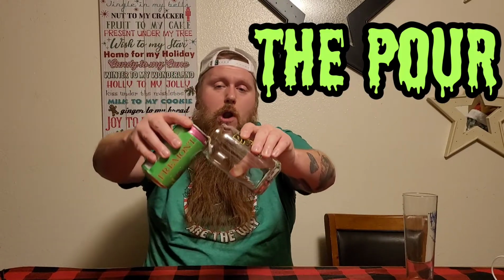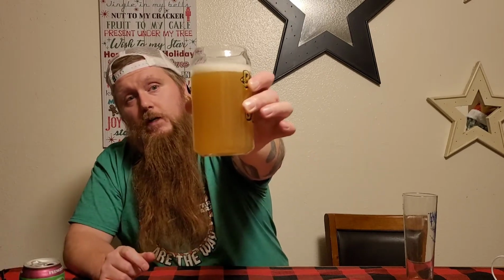FREMONT BREWING || SPACE REX || HAZY IPA REVIEW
Today i Review Fremont Brewing for a 2nd time! with their Space Rex Hazy IPA! their local from Seattle, WA and have been killing it!

If you are a company or a subscriber and would like to Donate to the channel for brews or beard products,  for better gear and equipment I'm now linking my PayPal-

If you have something specific you want to send or donate for a review I've listed my Instagram and email